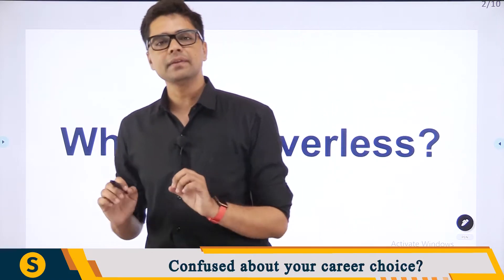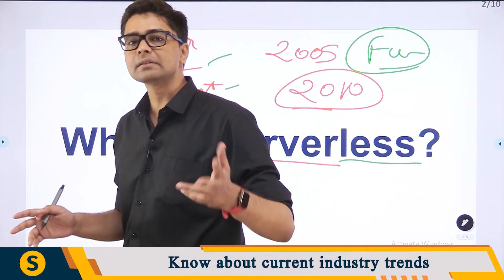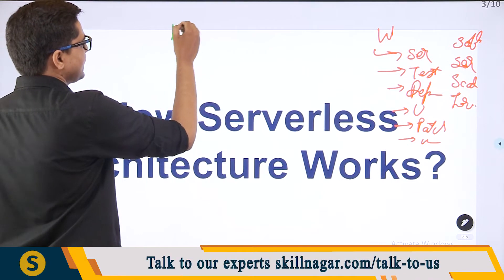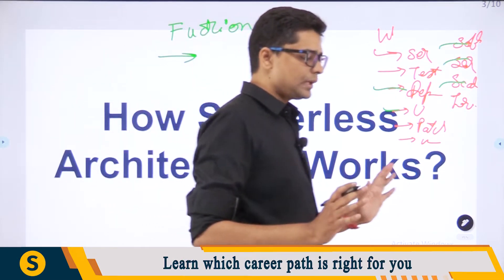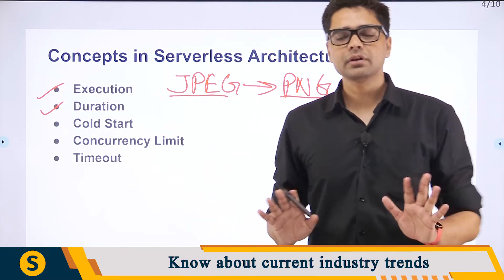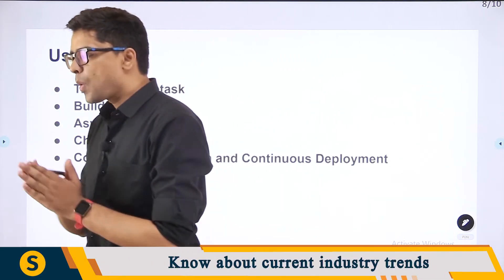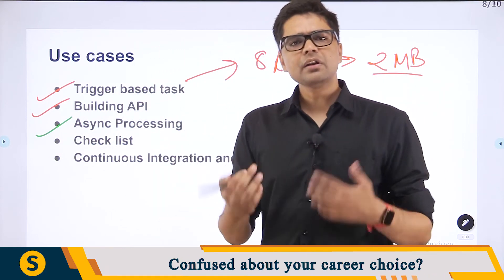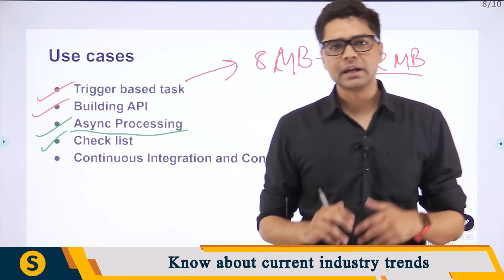What is Serverless | How Serverless Architecture works | Serverless Vs Container